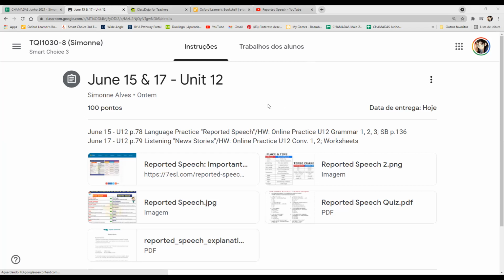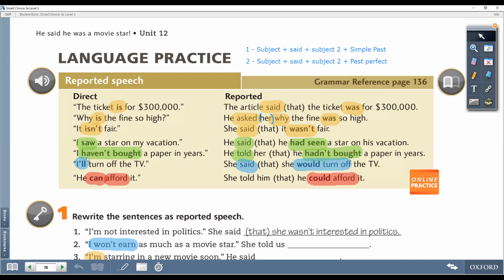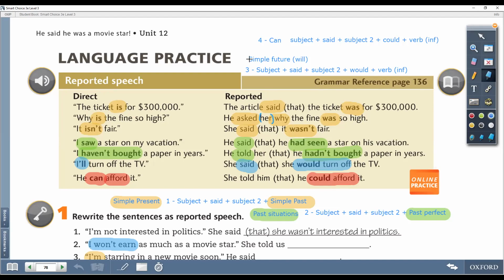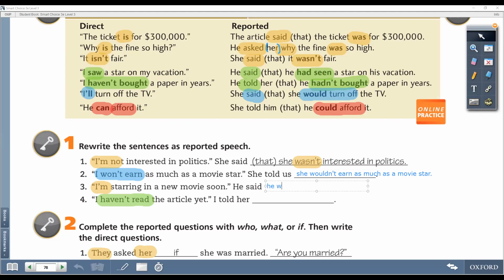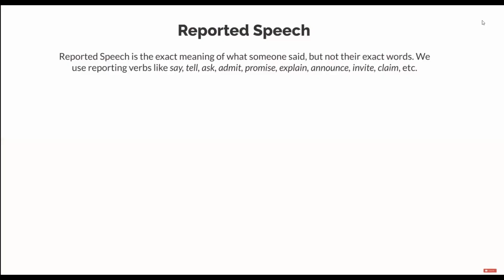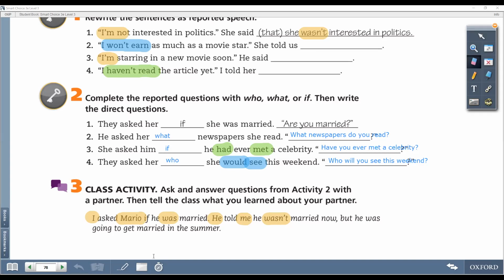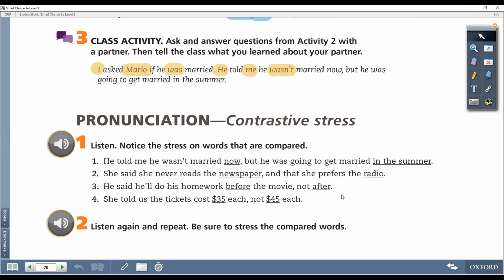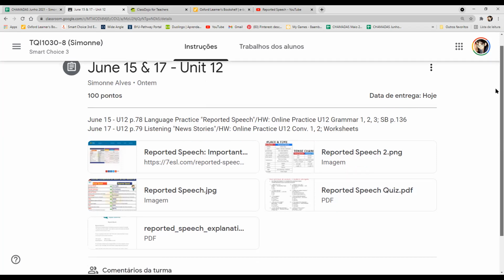TQI1030 8 June 15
Smart Choice 3 - U12 p.78 Language Practice "Reported Speech"